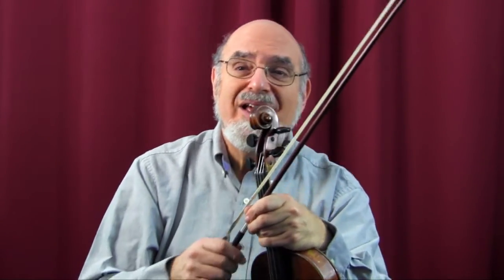NEW Beethoven romance part 1 - Masterclass with Roy Sonne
All about tempo. How tempo determines the mood and feel. Exploring with the metronome to find the best tempo and rhythmic feel for each section. Allowing your concept to develop and change over time.